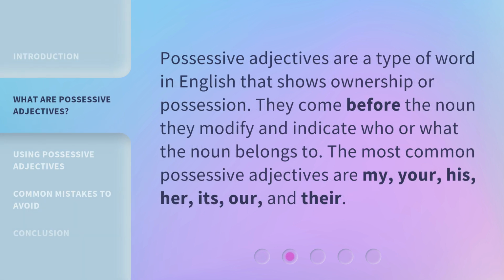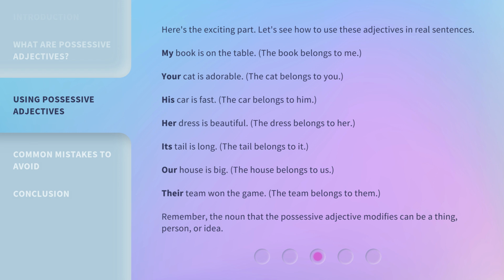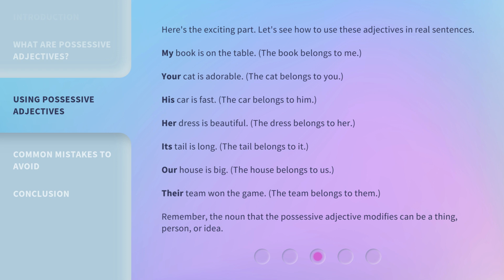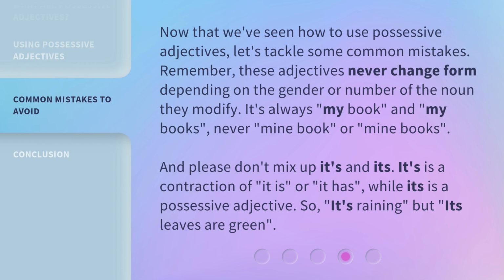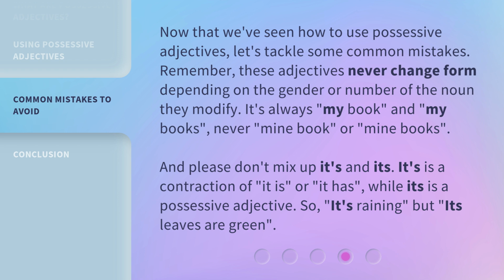Understanding Possessive Adjectives: Claim What's Yours!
Claim What's Yours: Understanding Possessive Adjectives • Learn everything you need to know about possessive adjectives in English! From what they are, how to use them, and common mistakes to avoid, this video has got you covered. Claim what's yours with possessive adjectives!

00:00 • Introduction - Understanding Possessive Adjectives: Claim What's Yours!
00:29 • What are Possessive Adjectives?
00:52 • Using Possessive Adjectives
01:36 • Common Mistakes to Avoid